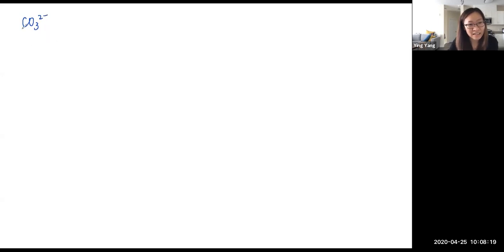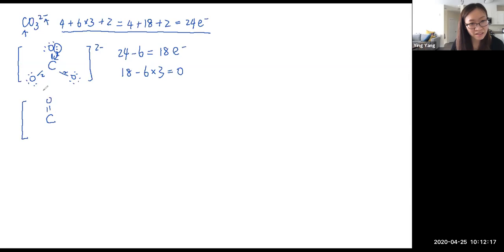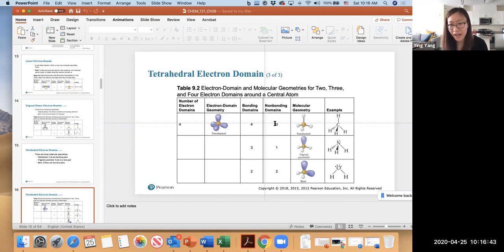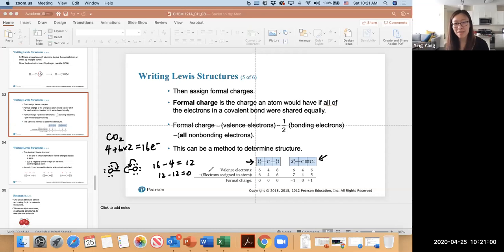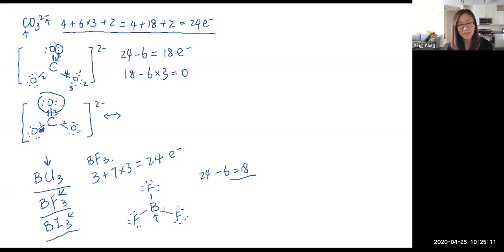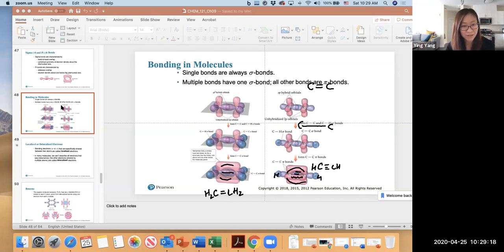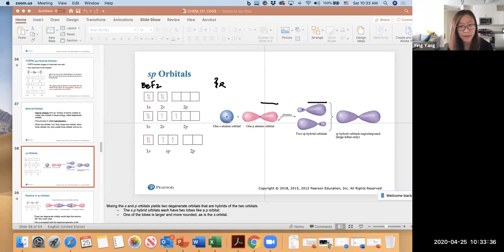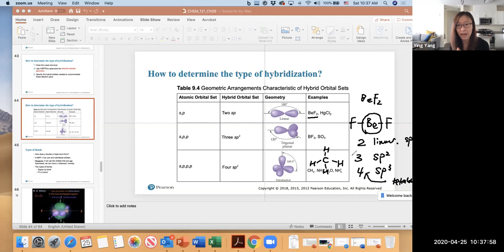Draw Lewis Structure